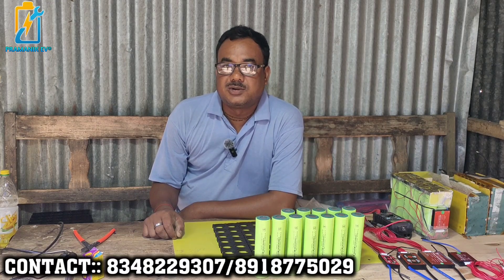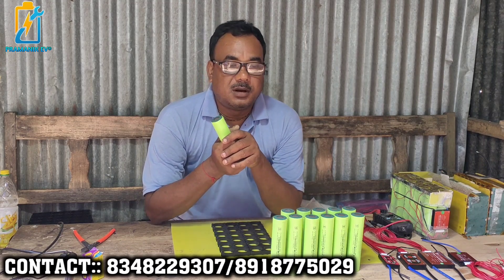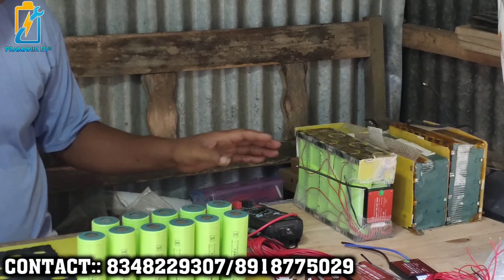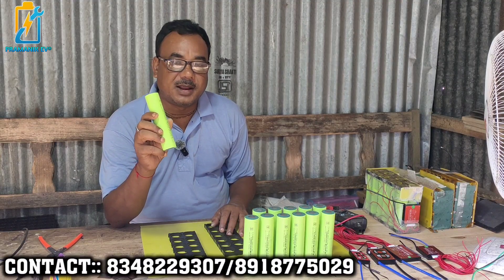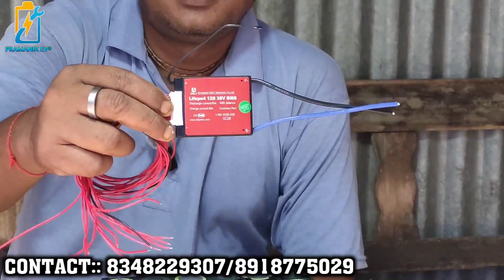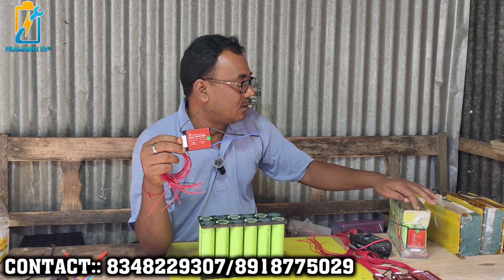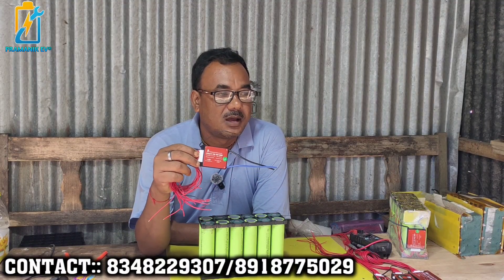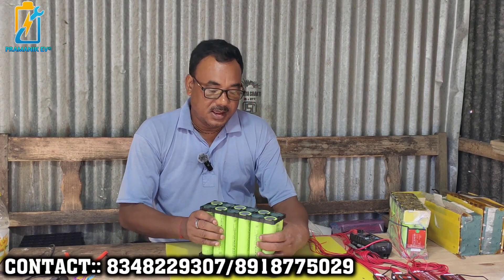ইলেকট্রিক সাইকেল এর জন্য সেরা Battery 🔋| 36V 15Ah Electric Cycle Battery | 50-60KM Mileage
এই ভিডিওতে দেখানো হয়েছে কীভাবে 36V 15Ah লিথিয়াম আয়ন ব্যাটারি তৈরি করা হয়েছে ইলেকট্রিক সাইকেলের জন্য।
এই ব্যাটারি একবার চার্জে চলতে পারে আনুমানিক 50 থেকে 60 কিমি পর্যন্ত!
ভিডিওতে ধাপে ধাপে দেখানো হয়েছে:

✅ Battery Build Process
✅ 18650 Cell Connection
✅ Jikong Smart BMS Setup
✅ Safety Tips

🔋 Battery Specs:
Voltage – 36V
Capacity – 15Ah
Estimated Mileage – 50-60 KM*

⚠️ এই মাইলেজ ব্যবহার ও রোড কন্ডিশনের উপর নির্ভর করে ভিন্ন হতে পারে।

👨‍🔧 Channel: Pramanik EV

Address:: West Bengal - Jalpaiguri - Dhupguri.

36V 15Ah electric cycle battery DIY ebike battery 36V electric cycle battery 50 km range how to make 36V 15Ah battery lithium battery for electric cycle ebike battery pack homemade battery for 250W electric cycle